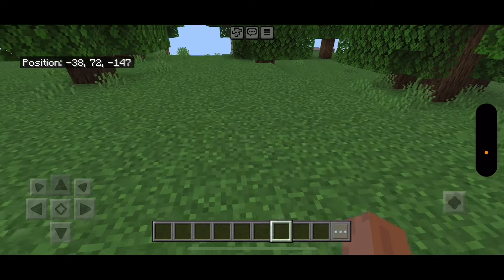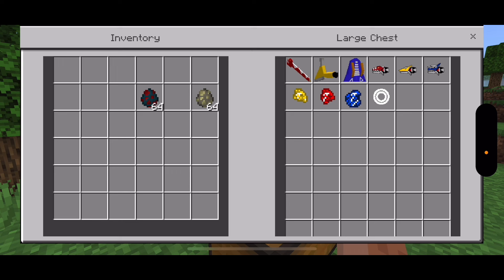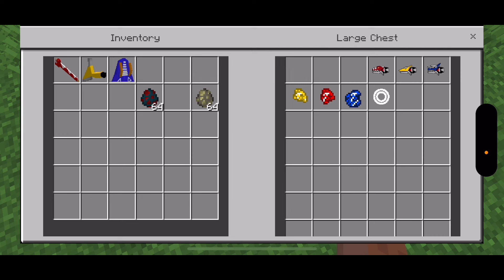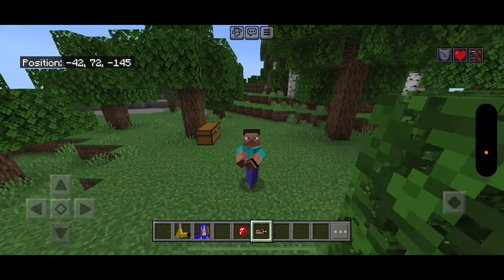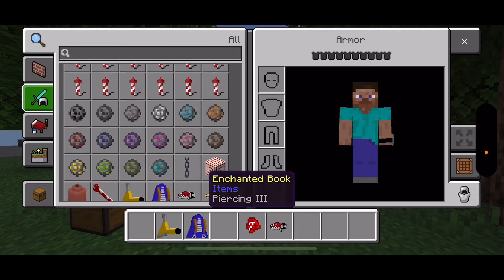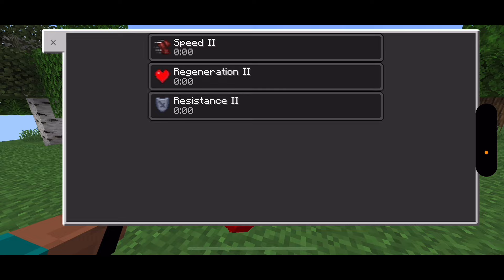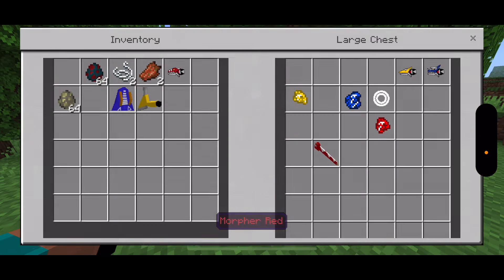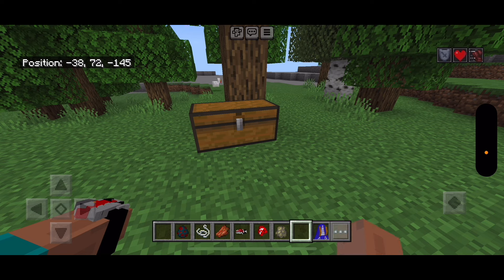Power Ranger Dino Thunder mod for Minecraft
Credits: made by StekGamesOFC